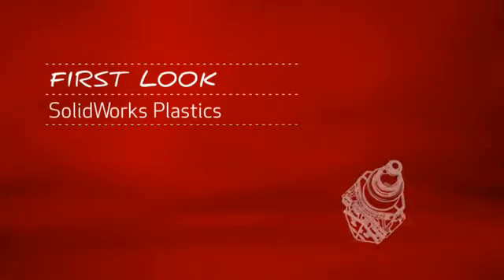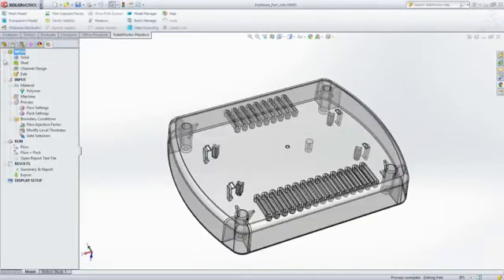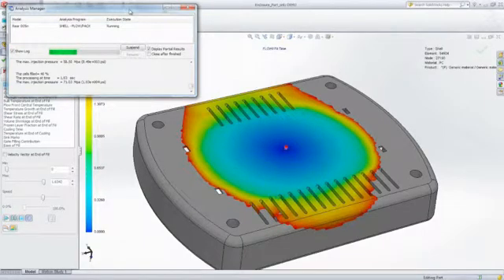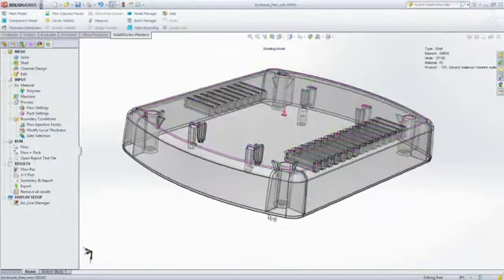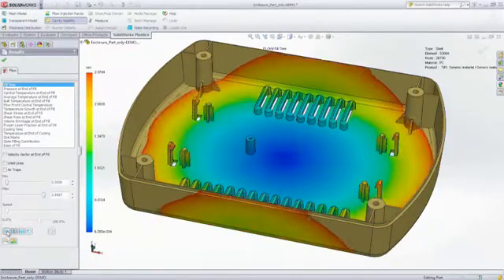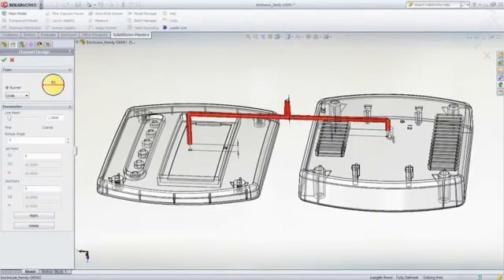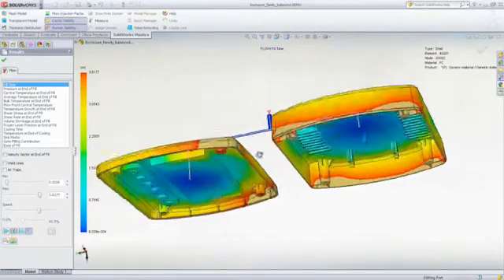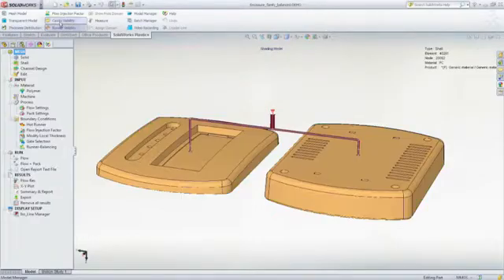First Look at SolidWorks Plastics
SolidWorks® Plastics brings injection molding simulation directly to the designers of plastic parts and injection molds. You can evaluate the manufacturability of your parts and molds at the same time you design for form, fit, and function